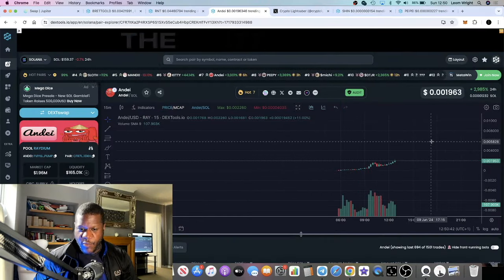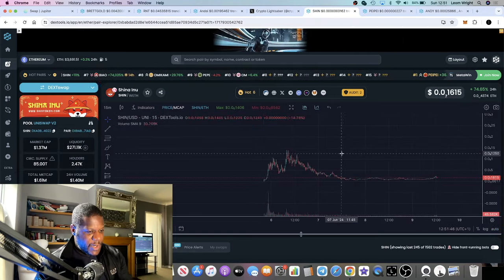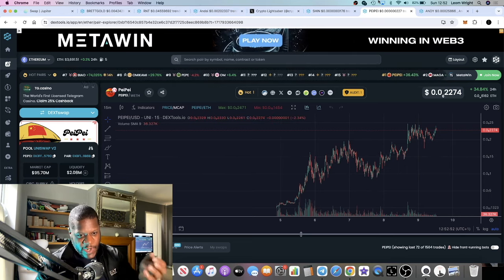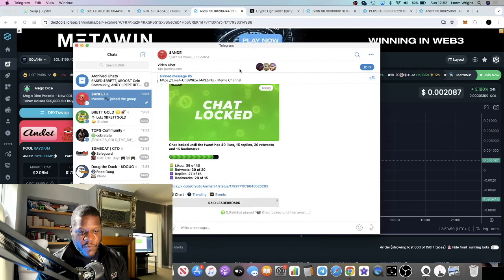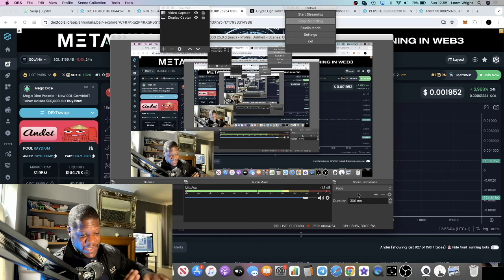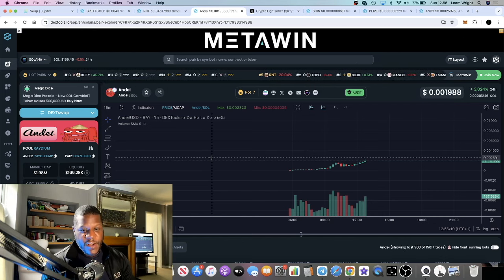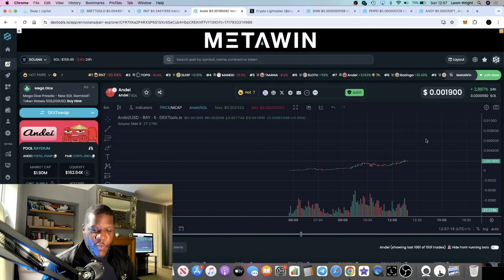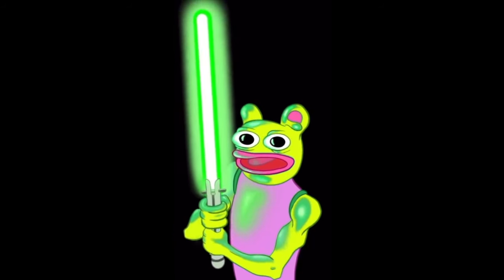$PEIPEI SMASHED 100M! $ANDEI ON *SOLANA* IS NEXT 100X?!